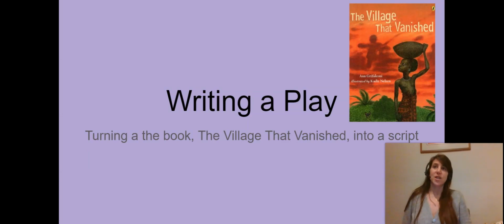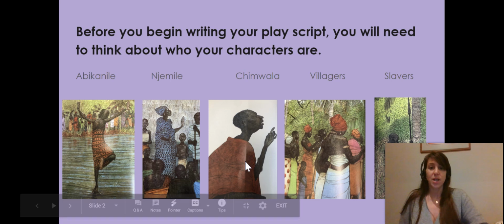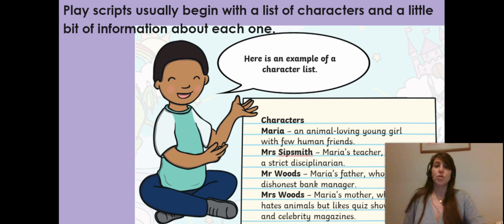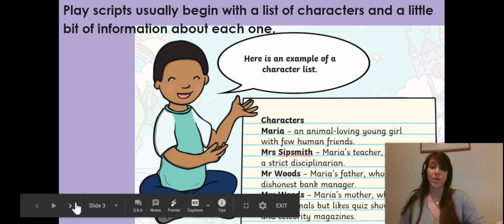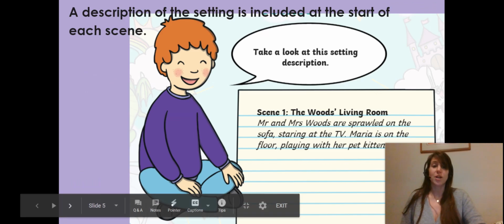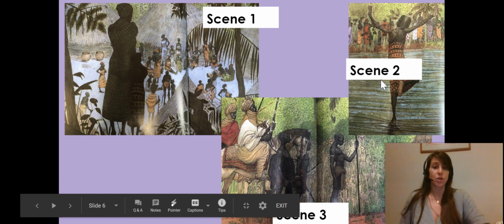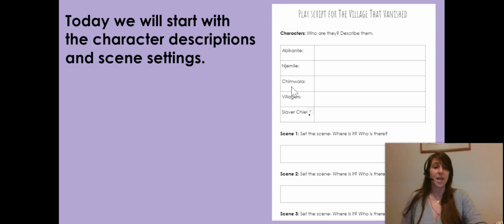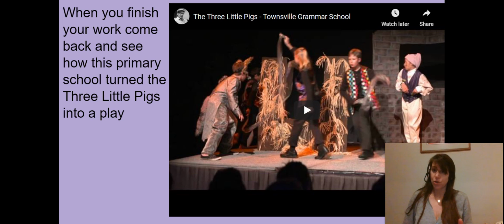English 25.1.21 - Google Slides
The Village that Vanished into a play (Part 1)